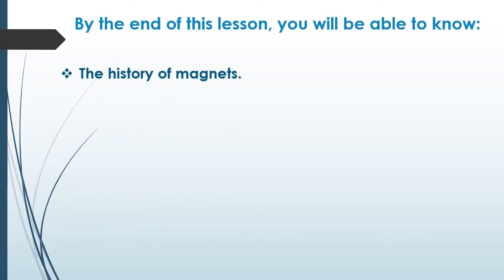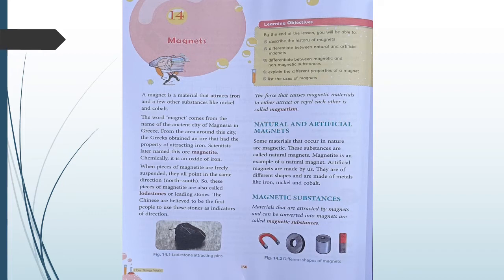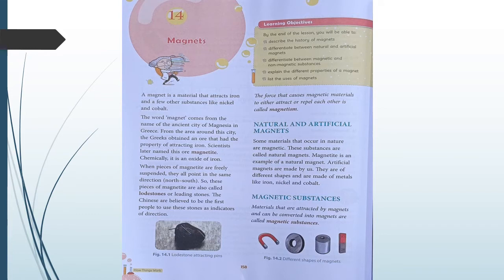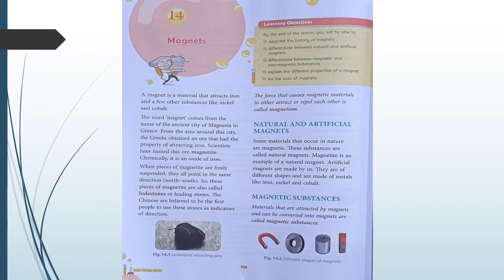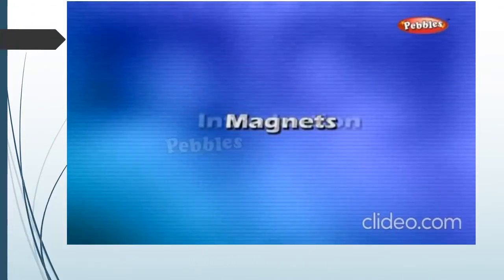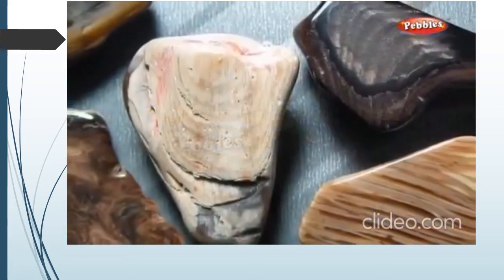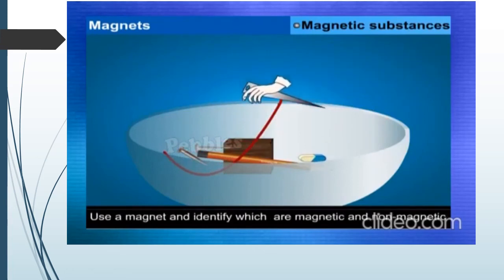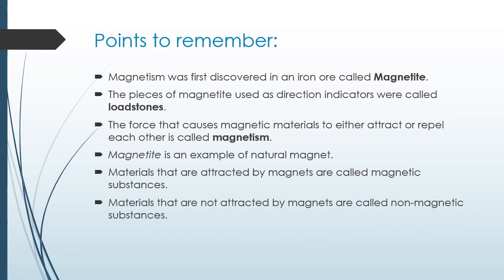SCIENCE | GRADE - 6 | CHAPTER - 14 | MAGNETS | PART - 1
MAGNETS
MAGNETISM
NATURAL AND ARTIFICIAL MAGNETS
MAGNETIC AND NON MAGNETIC SUBSTANCES